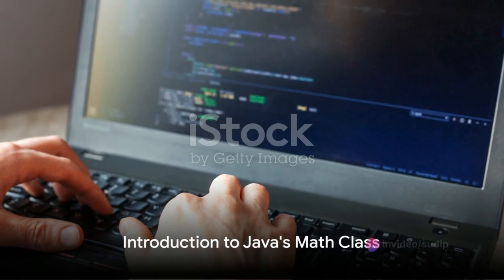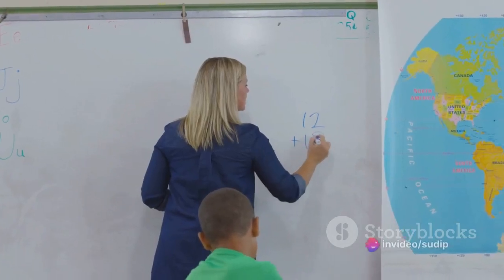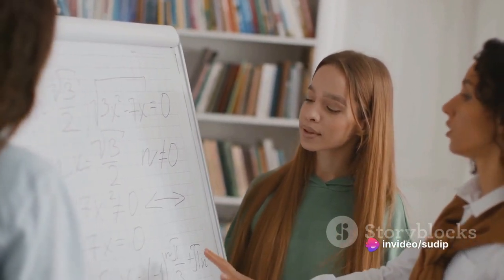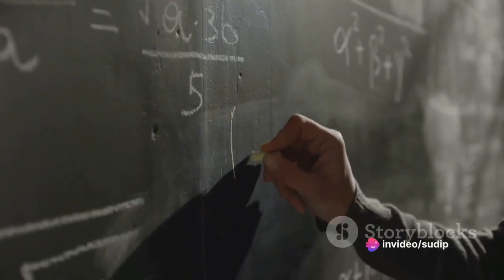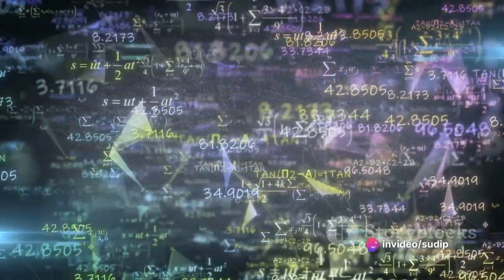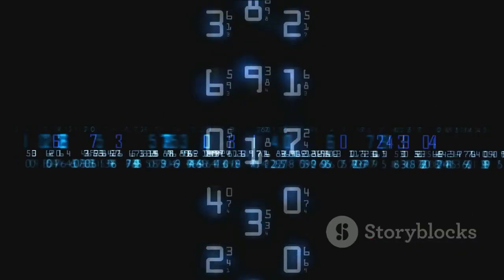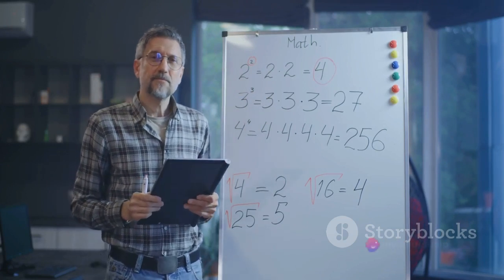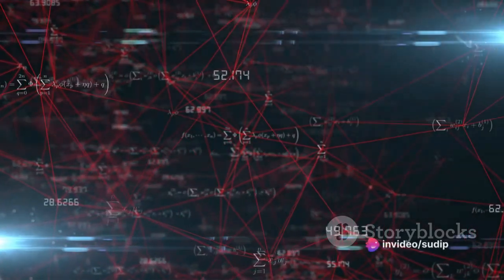Unlock Hidden Secrets of Java's Math Library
In this video, we delve into the world of mathematical library methods in Java. Join us as we explore each method with practical examples to help you master these essential functions in your programming projects. Whether you're a beginner or looking to enhance your Java skills, this tutorial has something for everyone!

OUTLINE:

00:00:00 Introduction to Java's Math Class
00:00:55 Power and Root Methods
00:02:54 Rounding Methods
00:04:36 Other Useful Methods
00:06:25 Java Expressions using Math Class
00:08:40 Summary and Conclusion